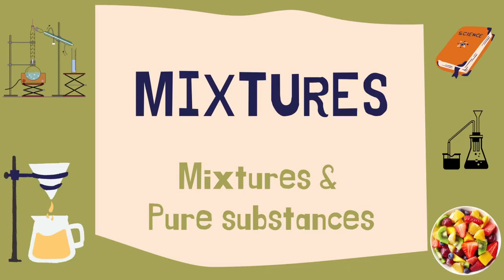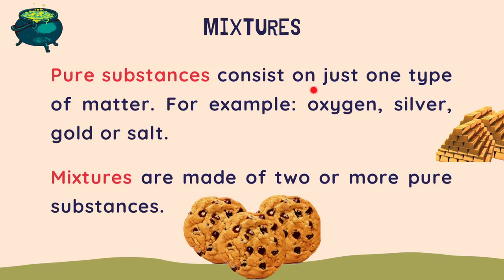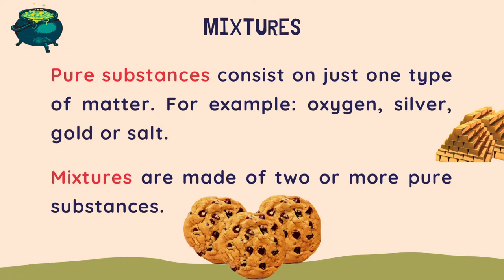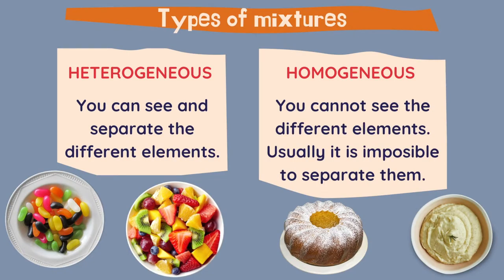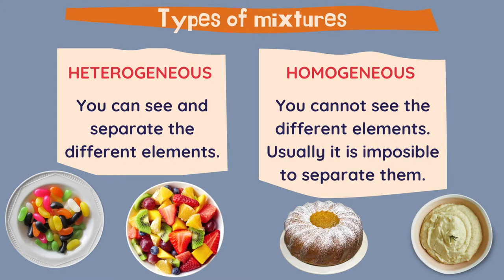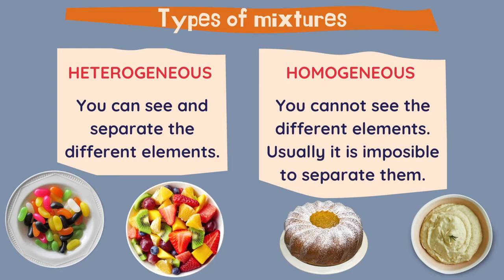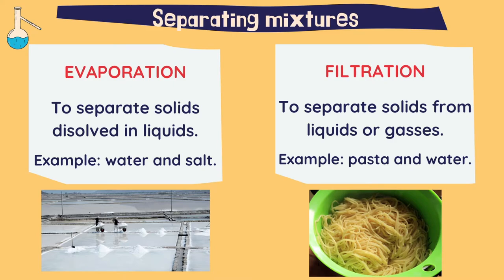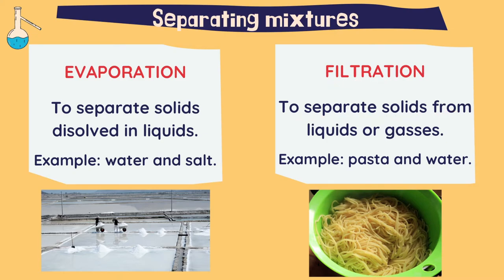Mixtures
A Natural Science lesson about mixtures and pure substances for 4th grade Primary education.